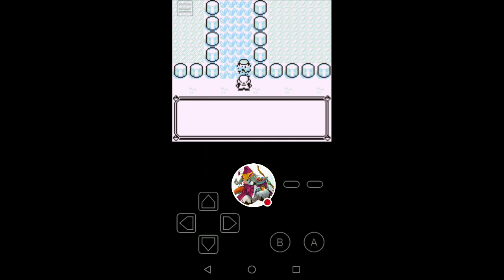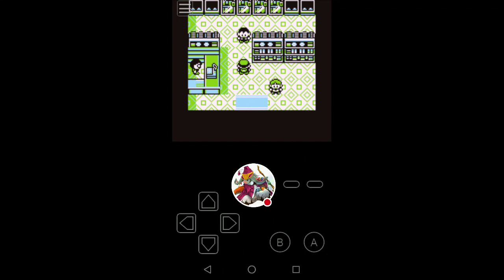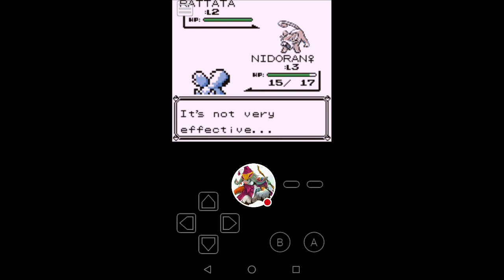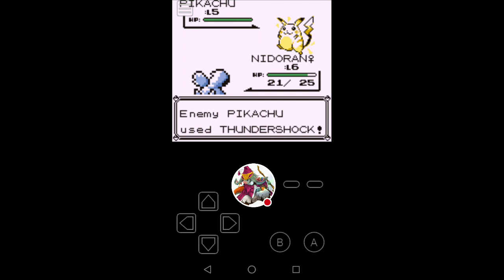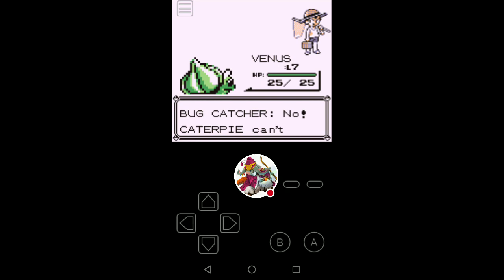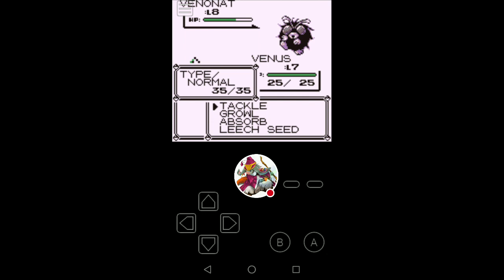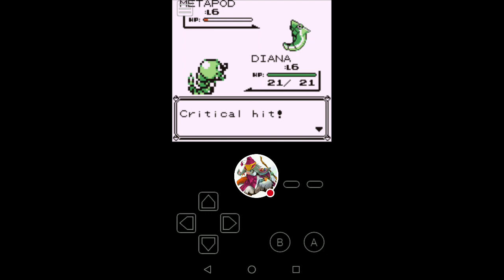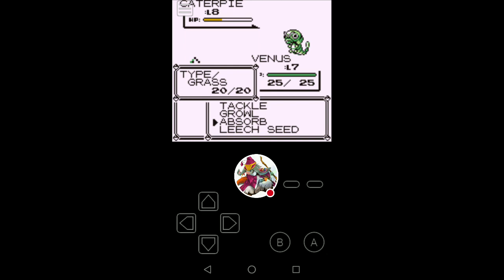Pokemon Scramble (Pokemon Red Hack) Playthrough Part 1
This is the first part (if I'll have time to make more parts) of my playthrough of the hack I made of Pokemon Red called Pokemon Scramble. It has a number of changes to make the game more balanced and varied. I explain in some more detail during the playthrough although not very well.

I've never recorded myself playing games and I'm not good at recording in general, so the video feels definitely a little awkward and repetitive. I'm not used to try to talk while playing games. I hope it's not too boring.